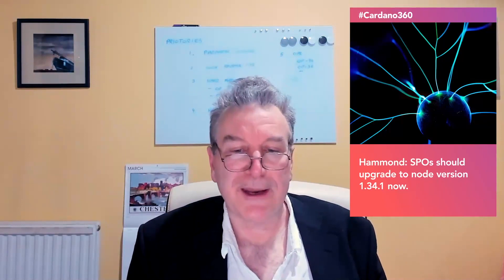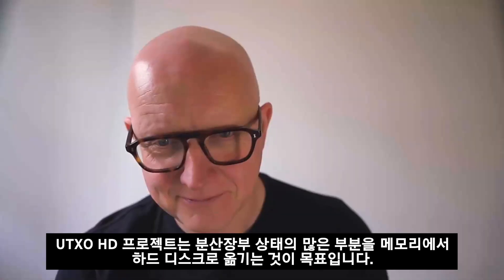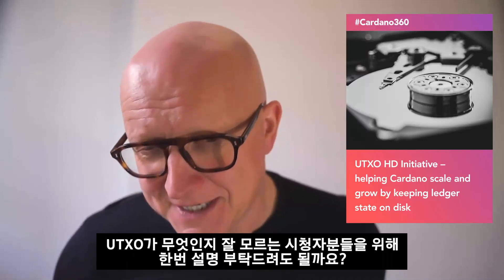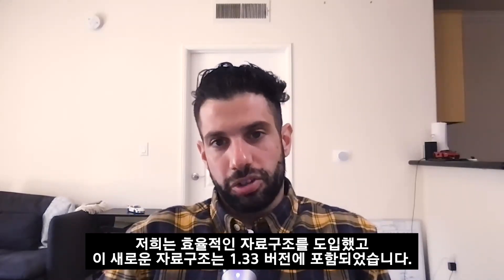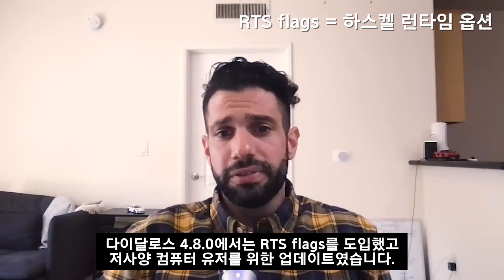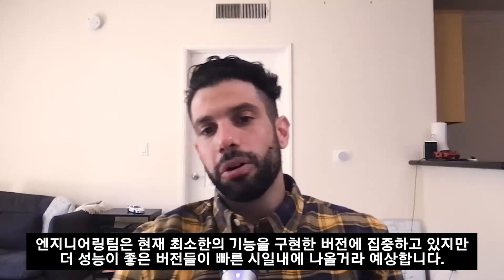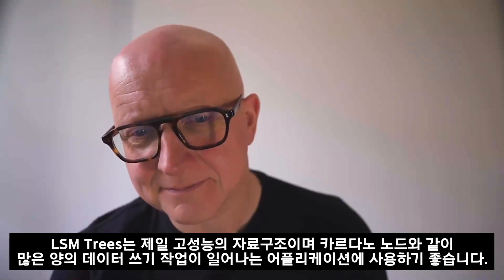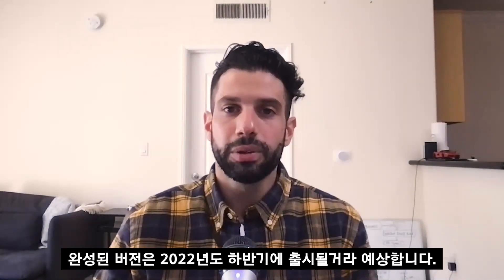카르다노 3월 IOHK 중간보고 제 2편 | 에이다 속보 by 코리아풀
IOHK 카르다노 개발 3월 정기 중간보고 두번째 영상을 번역해서 올려드렸습니다.
IOHK 프로덕트 매니저가 담당하고 있는 UTXO HD 프로젝트에 대해 소개하는 영상입니다.

* 코리아풀 공식 카카오톡 오픈채팅방 링크

코리아풀은 위임자들에게 최대 보상을 드리기 위해
최저 운영비로 운영되고 있으며,
북미 S&P 500 기업의 개발자들과 함께
안정된 서버 운영을 제공하고 있습니다.

[카르다노 스테이킹 풀]
이름 ⚡ Korea Pool
티커 ⚡ KOR

*본 영상은 투자 권유가 아닙니다. 모든 투자는 본인에게 위험부담이 있습니다.

Timecodes
00:00 인트로
00:21 UTXO HD 프로젝트
01:18 UTXO란 무엇인가?
02:05 진행 경과
03:12 첫 미니멀 버전
03:57 완성된 버전